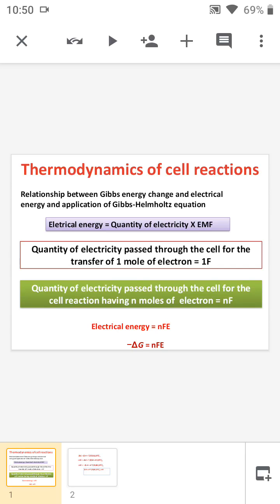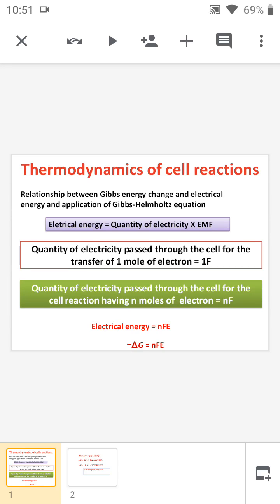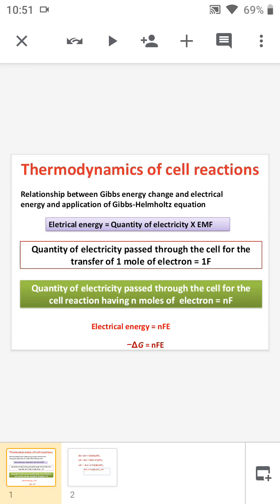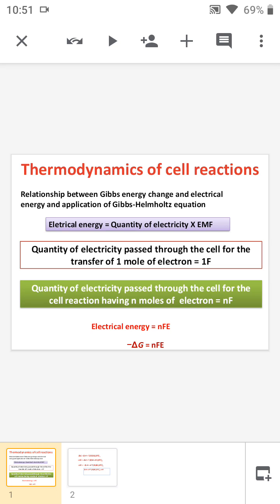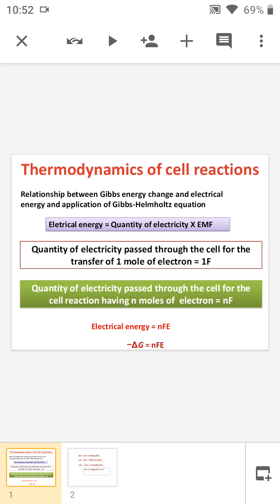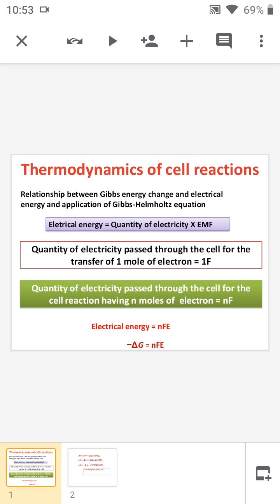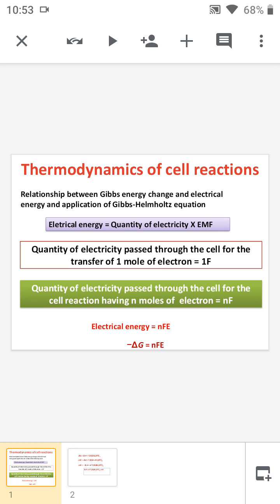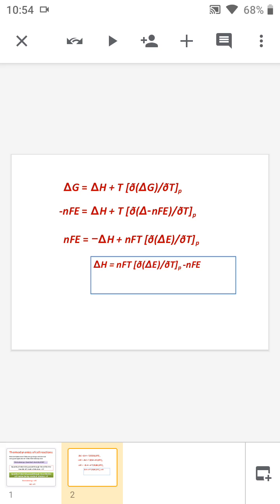Thermodynamics of the cell